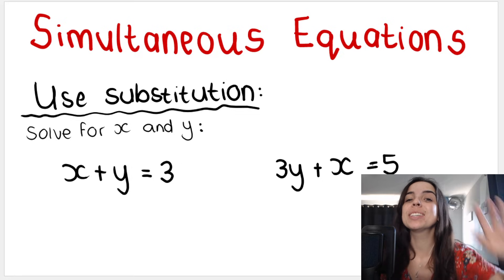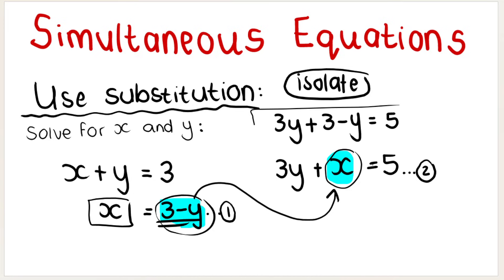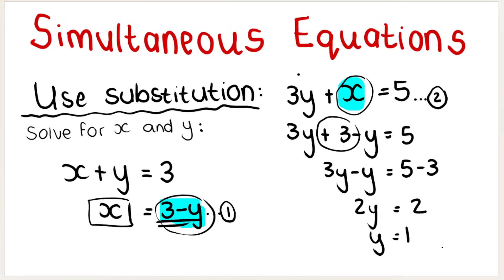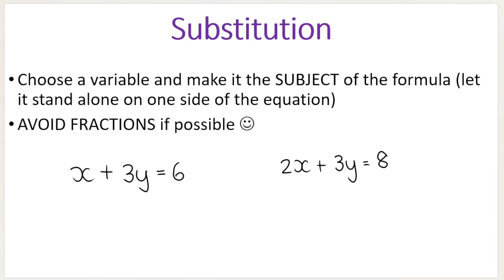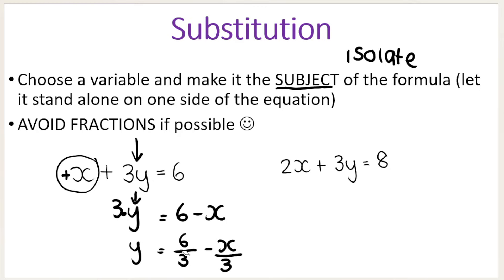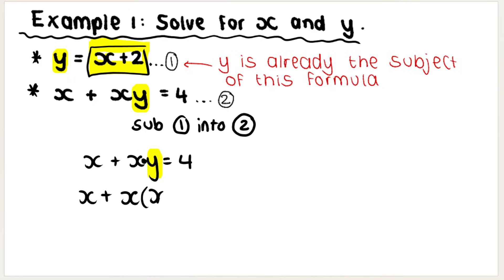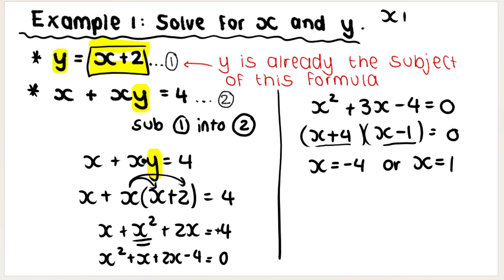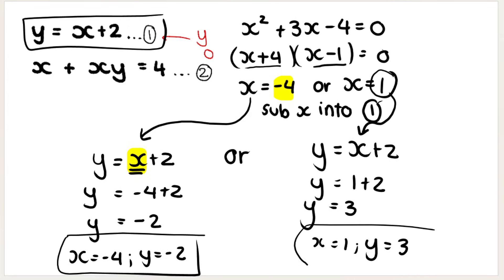Simultaneous Equations Grade 11 Equations Using Substitution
Solving for two variables - simultaneous equations gr 11 and 12 maths. In this video I go over how to solve simultaneous equations using SUBSTITUTION.